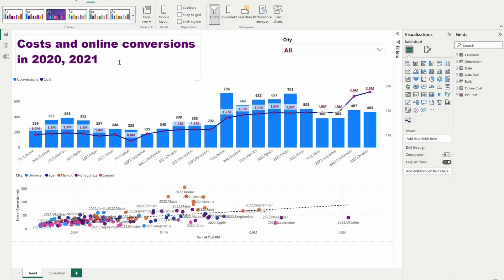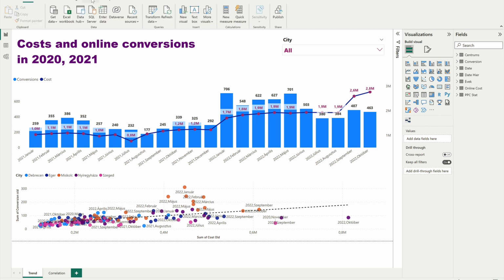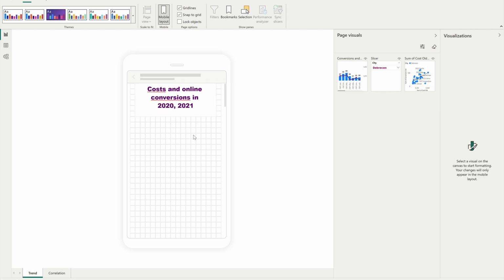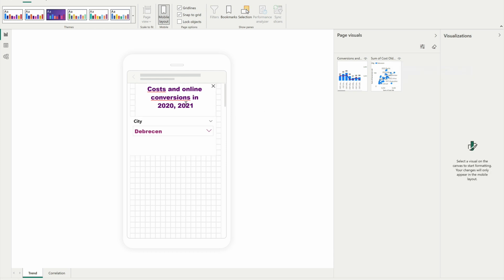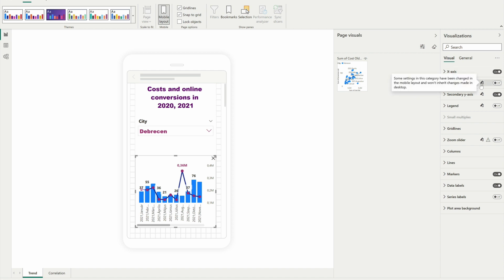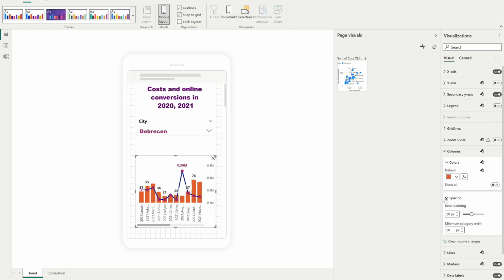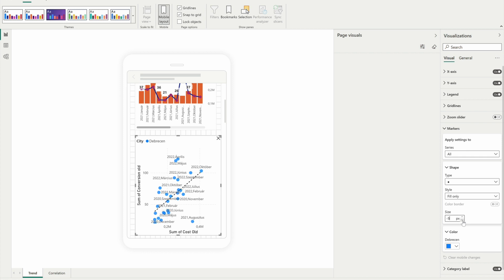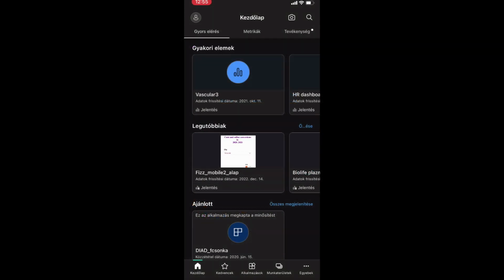Power BI Mobile extended possibilities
We talked about how Power BI Mobile features work once before, but fortunately the functionality has since been extended so it's worth going through again as Power BI is increasingly being used on mobile devices.